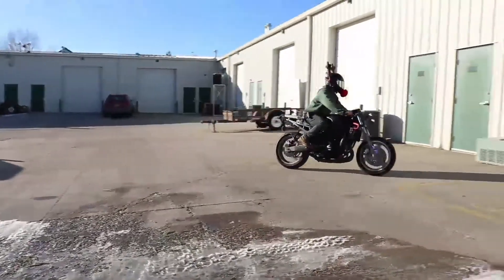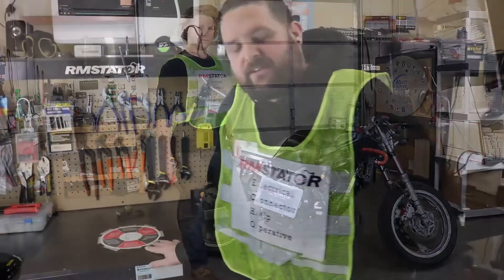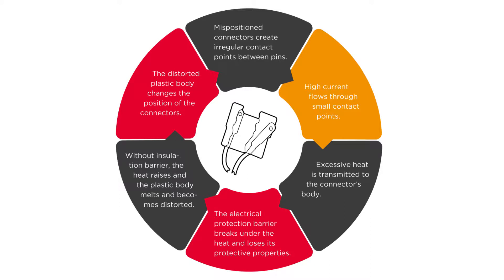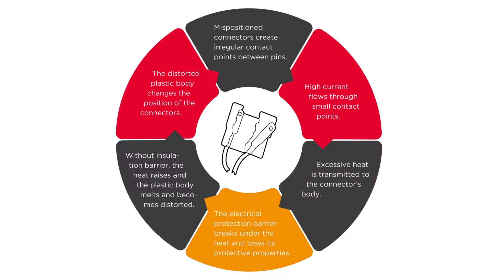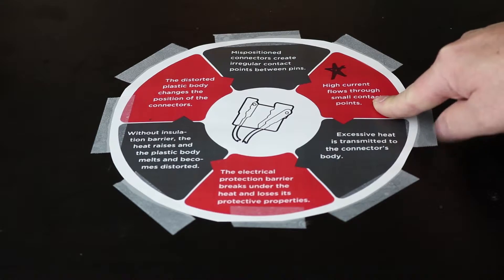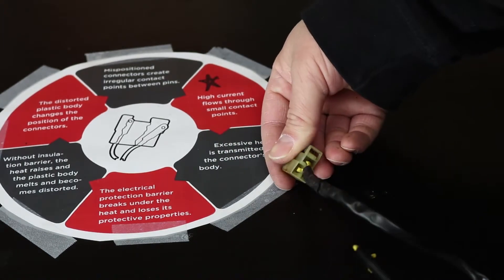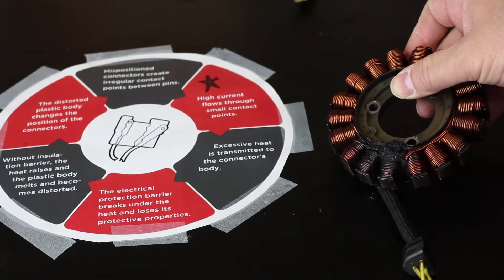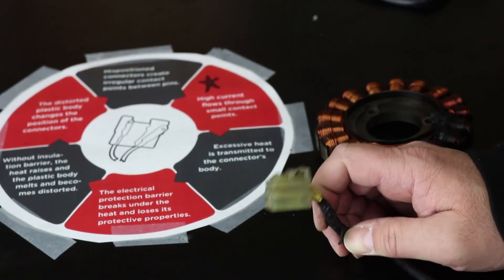Connectors Circle Of Death - Learn Why Your Vehicle Electrics Are Failing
RMSTATOR™'s electrical engineer Evan explains why it's important to fix and repair damaged connector connections.